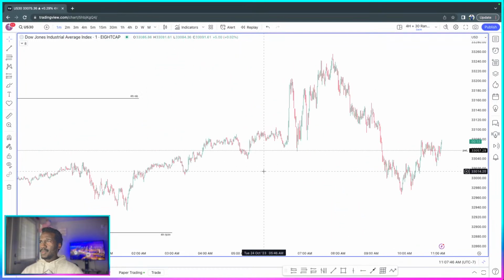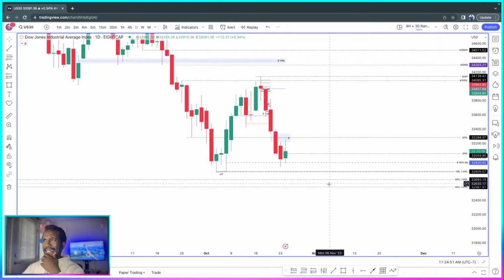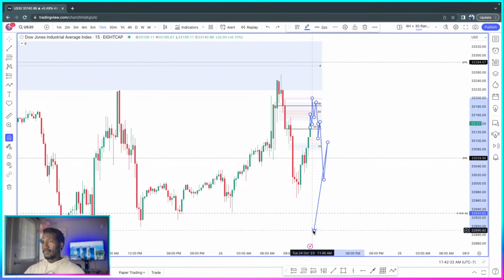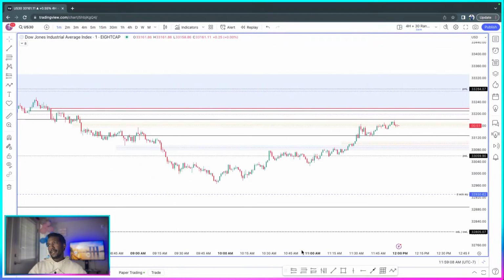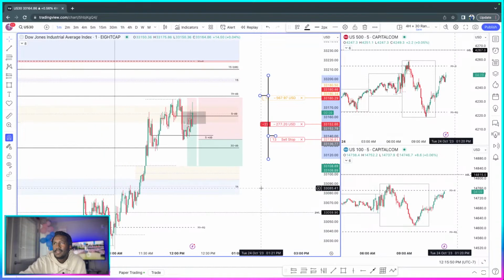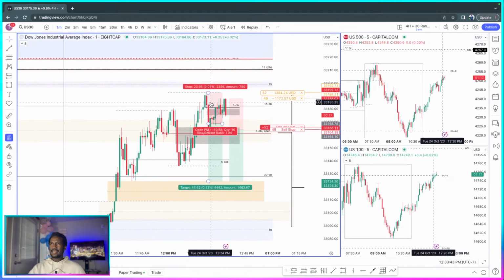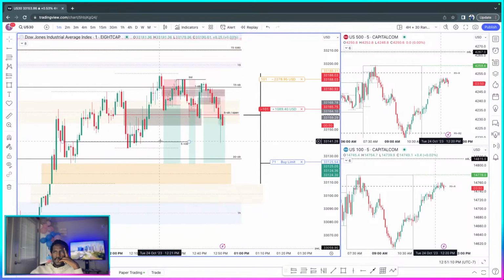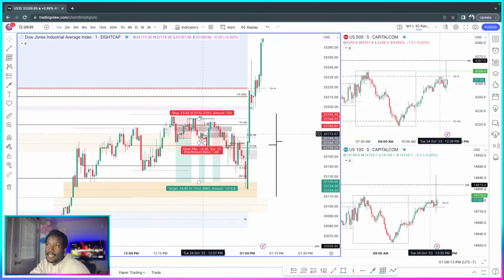US30 New York PM LIVE SESSION, OCTOBER-24-2023